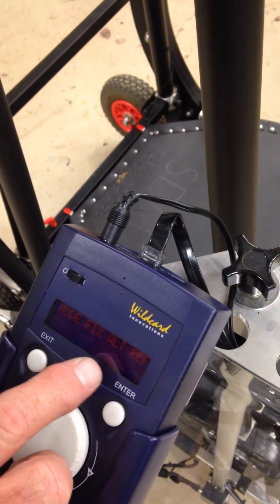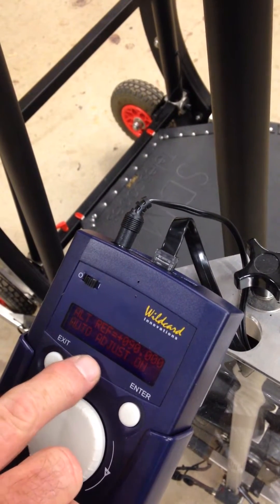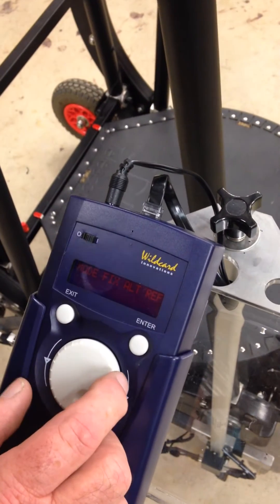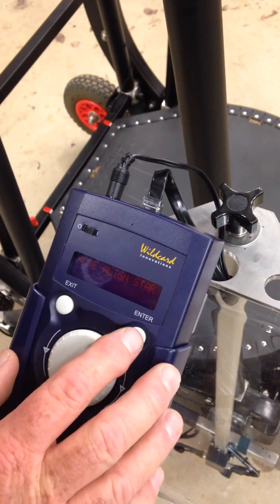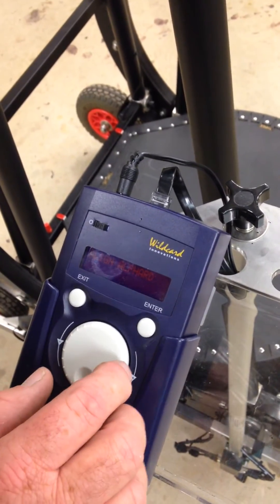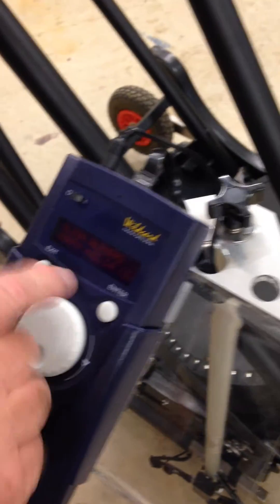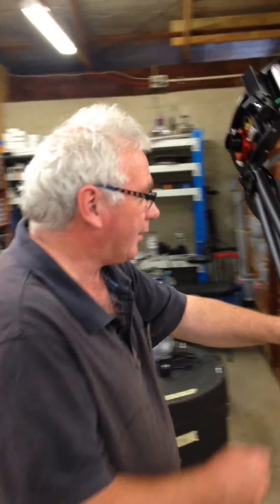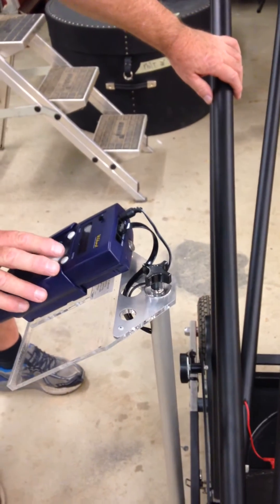Argo Navis 2 star alignment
vertical and 2 star alignment of your Argo Navis on a dobsonian telescope